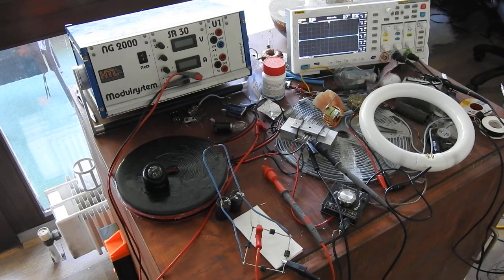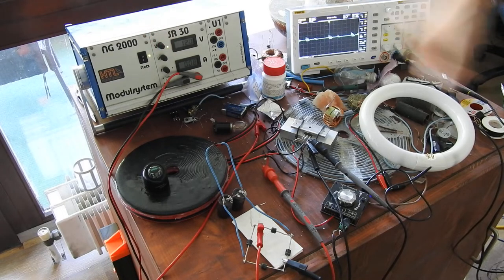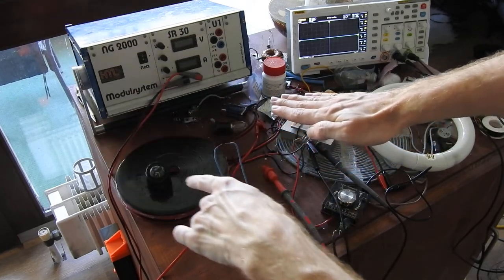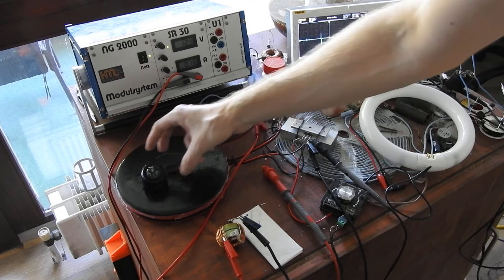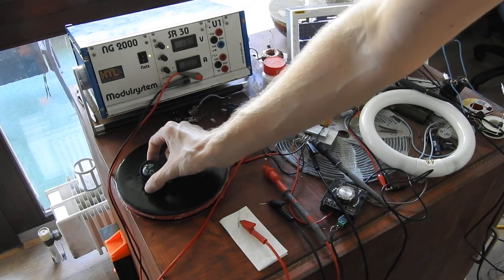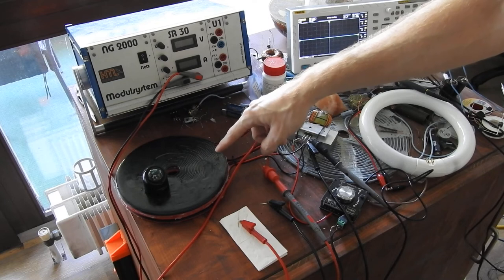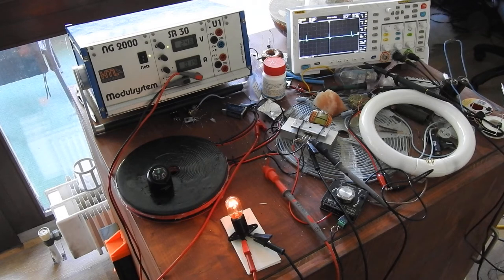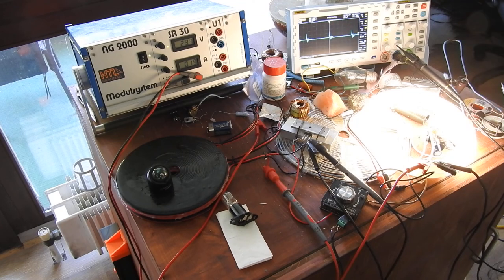Dielectric Impulses, Dielectricity and Magnetism explained with different experiments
In this video I explain to you what dielectric impulses or also called "scalar waves" (or like Nikola Tesla called it "Death Ray") are and why they are harmful to living organisms.
I also give you more experimental examples to show how dielectricity and magnetism behave to create the phenomenon we call electricity.